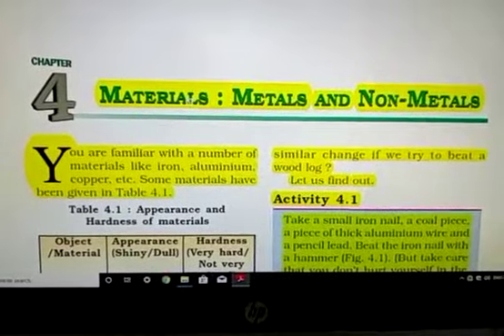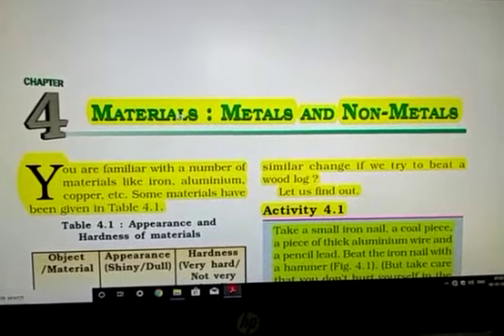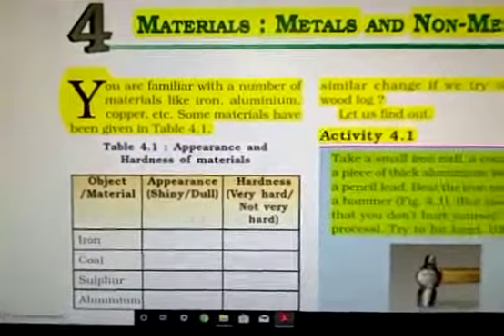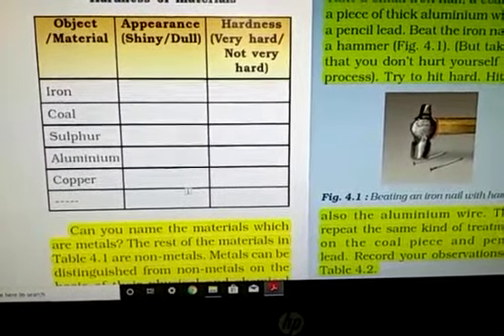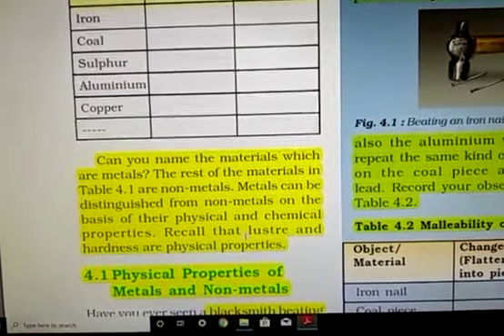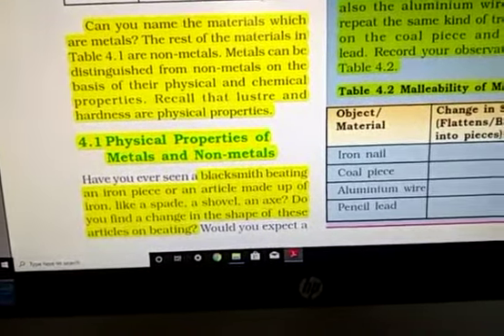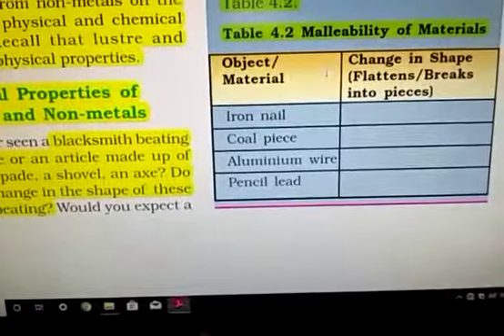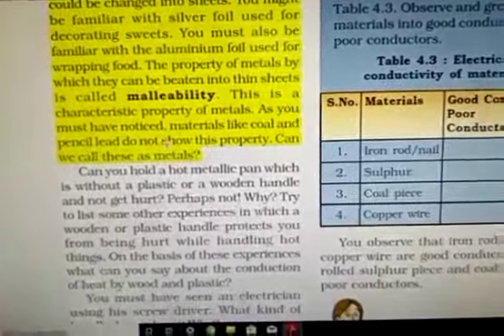8 May 2020, chemistry class for class VIII